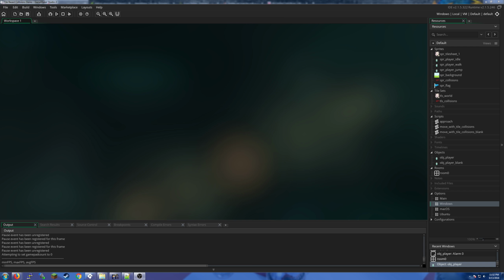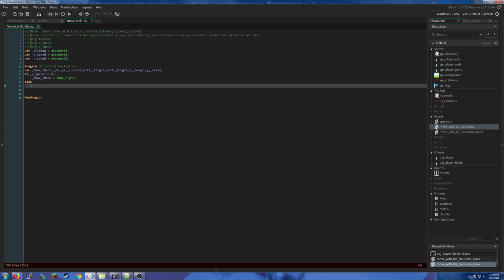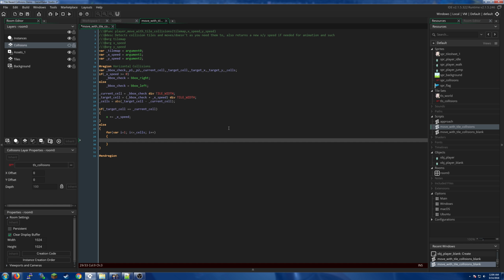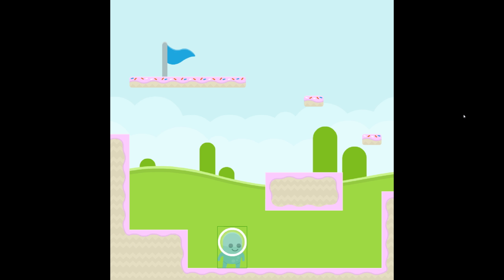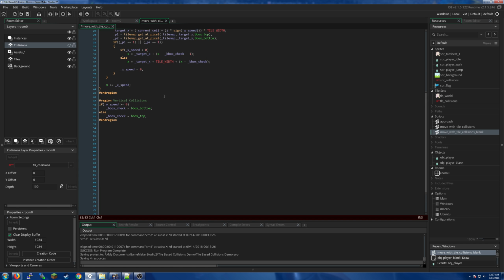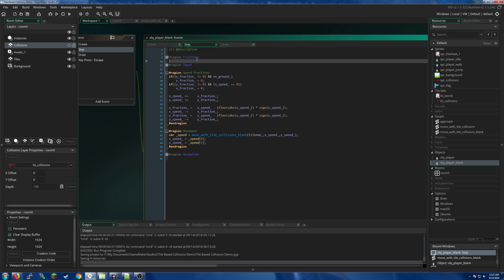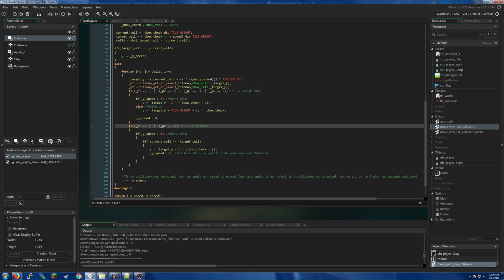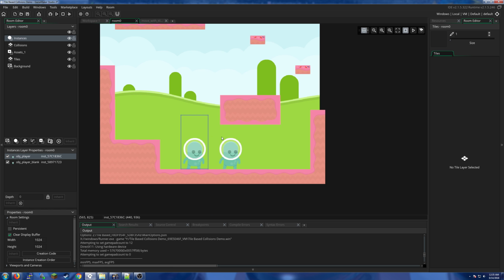GameMaker Tile Collisions | Zen Productions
Tile based collisions are the best way to move your character around in games. Quick and light on CPU cycles, any game using them can greatly speed up their collisions overall.

Correction 1: Near the end I become confused as to why the character using the newly created script is unable to jump properly. I thought it was something to do with the step event code. As it turns out, it was just because I forgot to add `y += _y_speed;` after the for loop in the vertical collisions. :)

Correction 2: A small improvement I thought of after the video, put a `break;` after setting the speed to 0, as you don't need to be doing any more collision detecting after that.